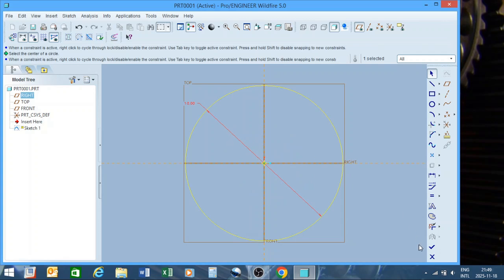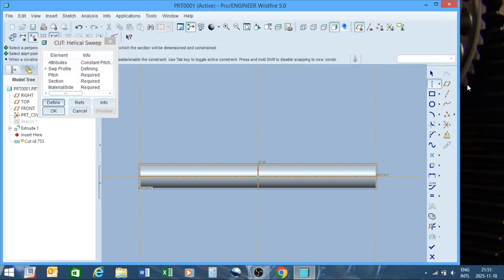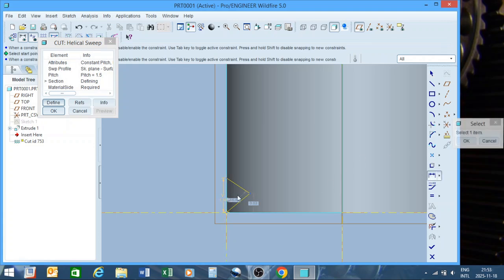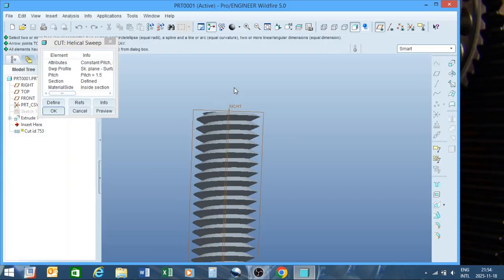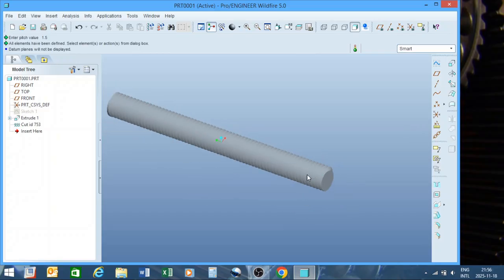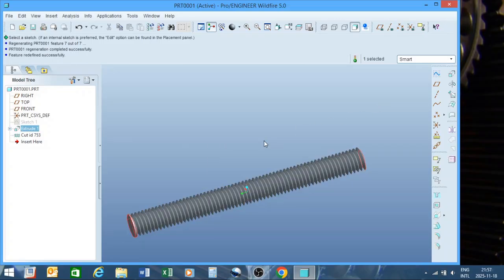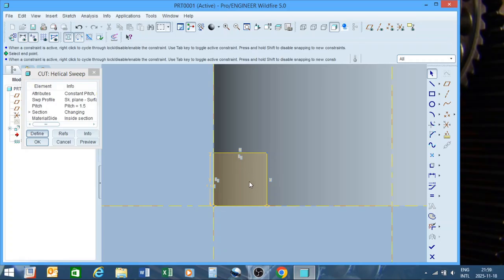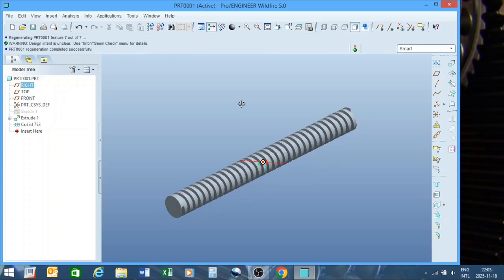Part 6 - Helical sweep cut - Creo parametric tutorial for Beginners -step by step 3d modeling basics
Part 6 – Helical Sweep Cut | Creo Beginner Series

In this video, you’ll learn exactly how to create a Helical Sweep Cut in Creo — a crucial tool for modelling threads, grooves, spiral cuts, and realistic manufactured components.

In this lesson, you’ll learn:

What a Helical Sweep Cut is in Creo

How to properly set up your cutting trajectory

How to build and orient the cut profile

How to remove material along a helical path

How to model threads, caps, and mechanical components

Pro workflow tips to speed up your modelling

This tutorial is designed for complete beginners and continues directly from Part 5 – Helical Sweeps, helping you understand both the creation and cutting versions of the tool.

Creo Helical Sweep Cut tutorial, Creo beginners series, Creo Parametric cut sweep, PTC Creo tutorial, CAD tutorials for beginners, helical cut Creo, threaded cut tutorial, Creo drafting tutorial, engineering CAD training
creo tutorial, creo parametric, learn creo, creo beginner guide, creo part modeling,
creo parametric , creo cad tutorial, 3d modeling software, mechanical design tutorial,
creo for students, engineering design, cad basics, creo training, creo design projects , sketch ,symmetrical alignment ,trim ,circle ,draw ,segment delete ,line ,dimensions , text ,chamfer , round , constraints , unit adjustment